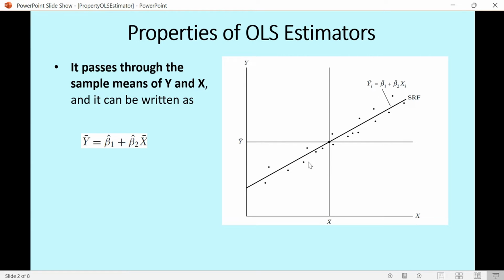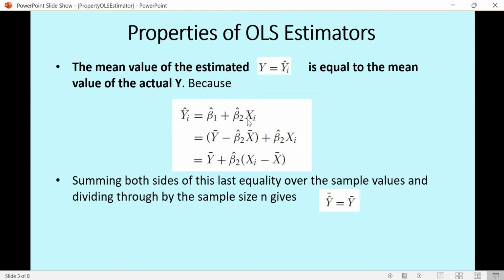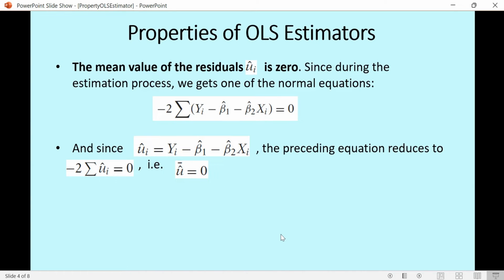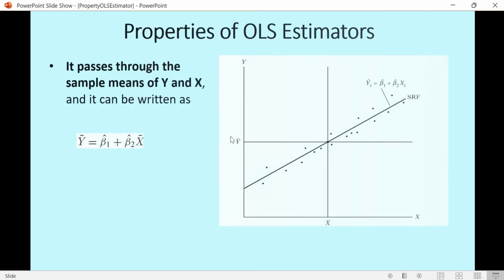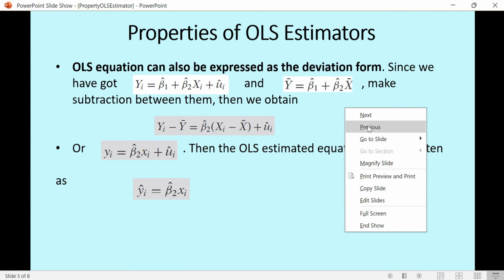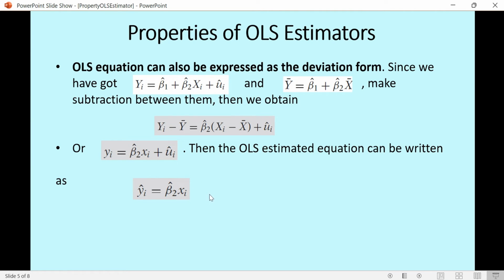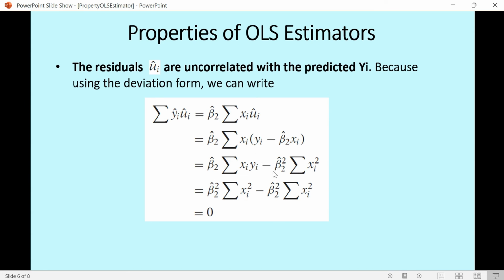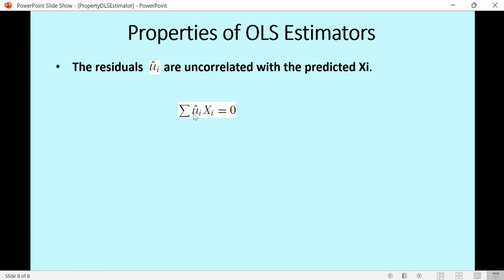Probability and Statistics | Properties of OLS Estimators in Linear Regression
It passes through the sample means of Y and X; The mean value of the estimated Y is equal to the mean value of the actual Y; The mean value of the residuals is zero; OLS equation can also be expressed as the deviation form; The residuals are uncorrelated with the predicted Yi; The residuals are uncorrelated with the Xi.